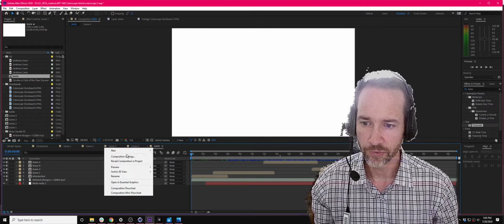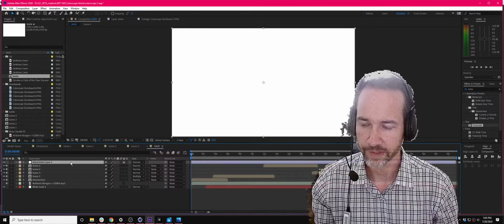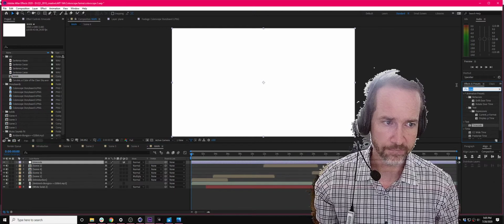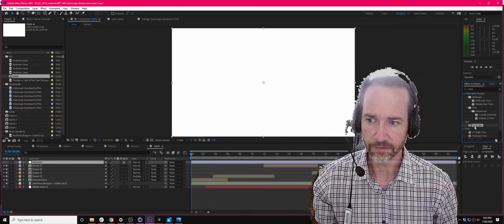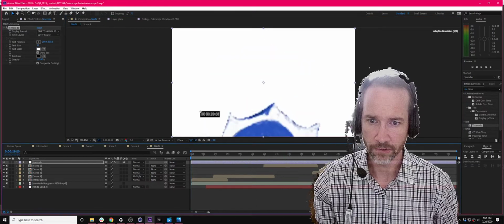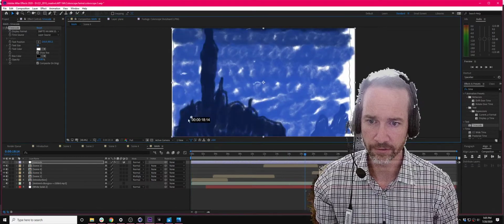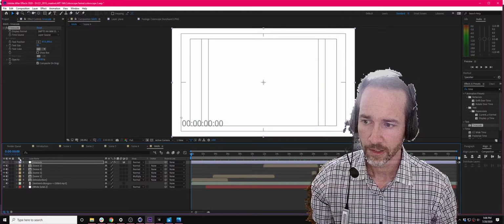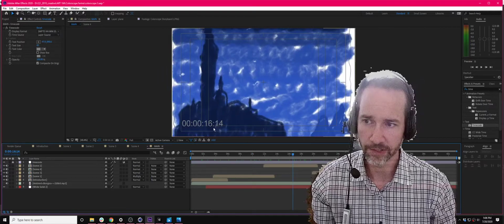ALL CLASSES: Adding timecode to an After Effects Render